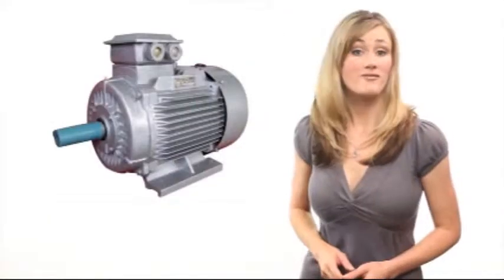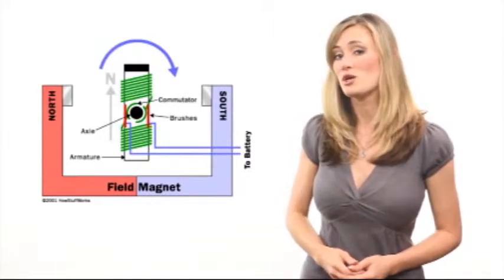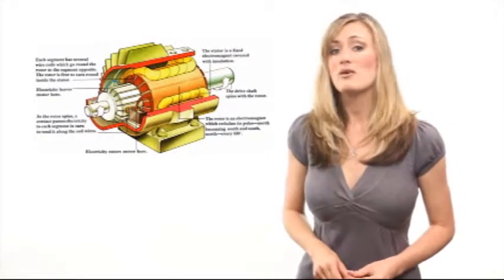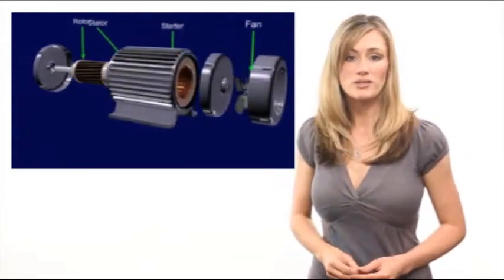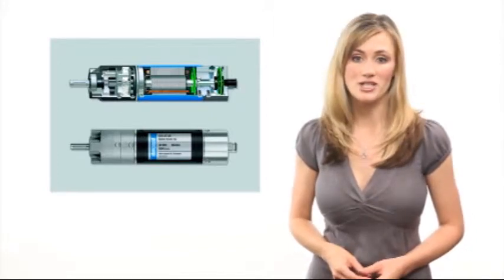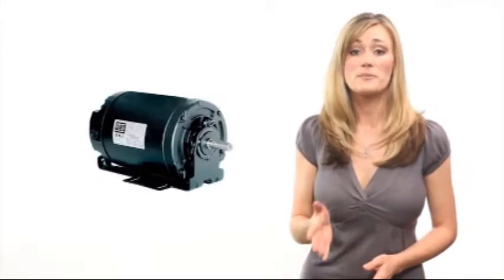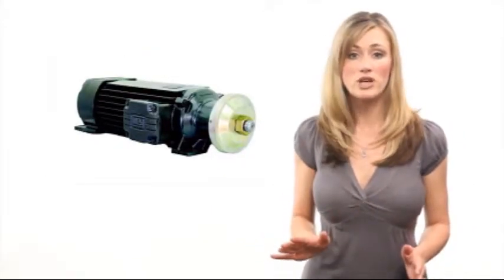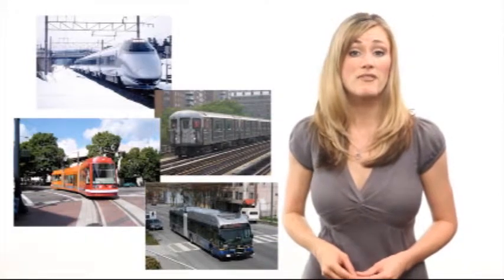Are Electric Motors Sexy?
Overview of electric motors.